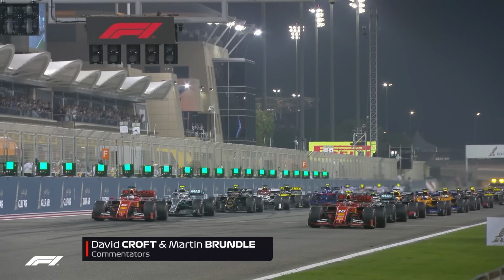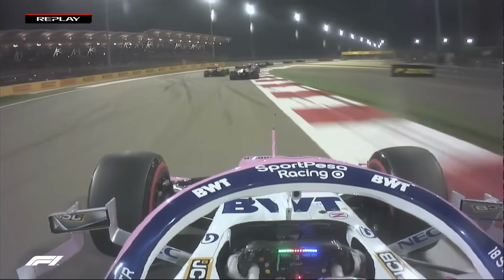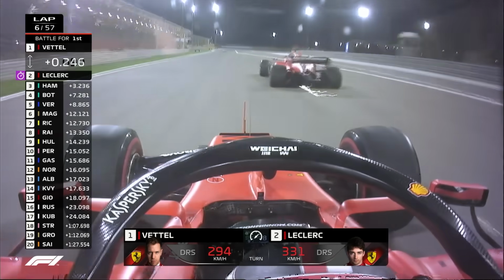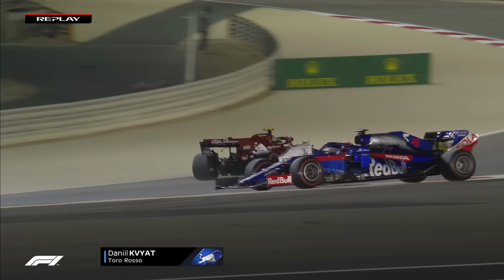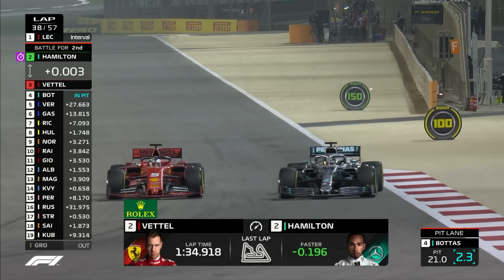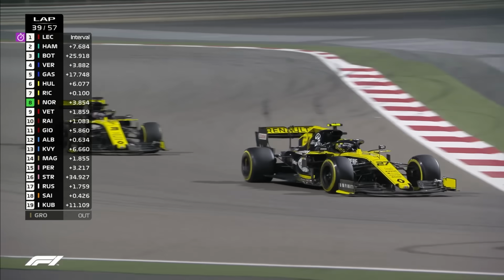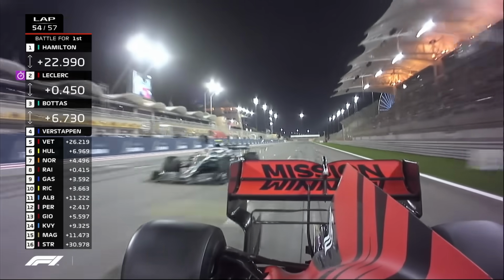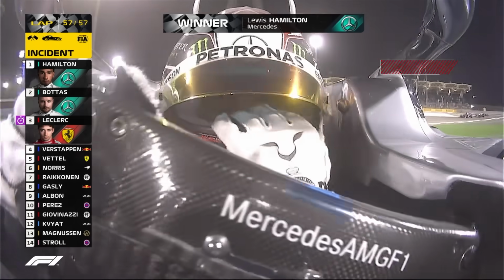2019 Bahrain Grand Prix: Race Highlights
Re-live a rollercoaster of emotions under the floodlit desert of Bahrain...